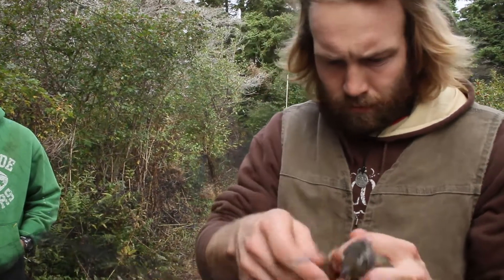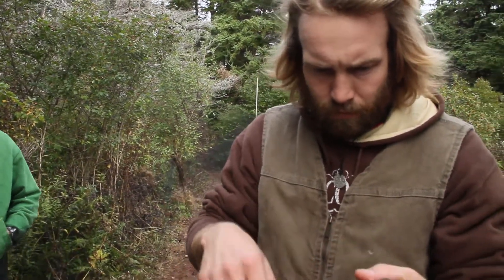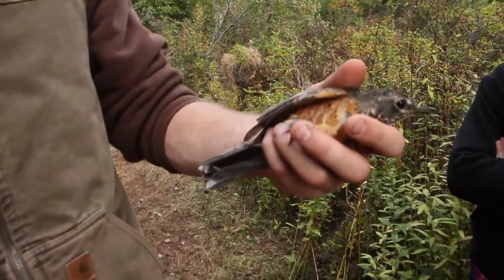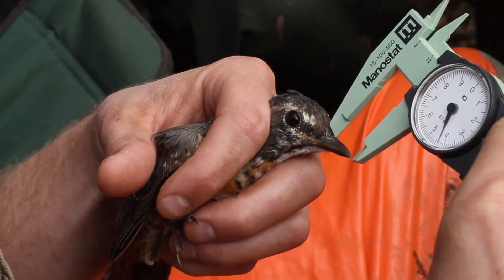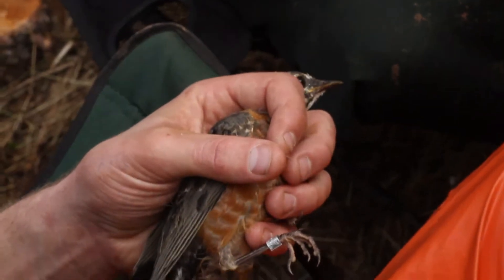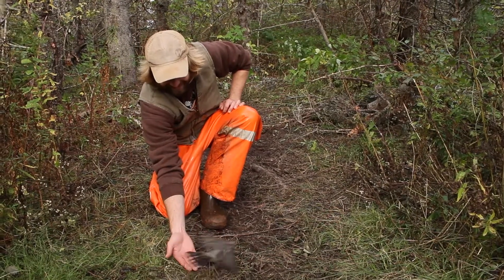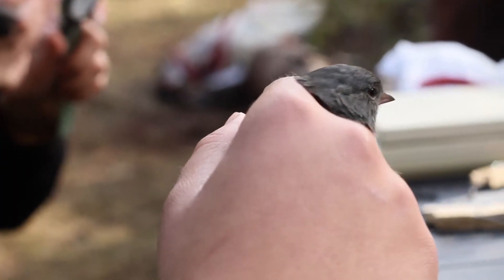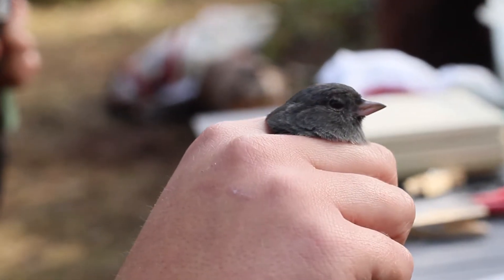Wildlife Conservation Technology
The Wildlife Conservation Technology program trains students as wildlife technicians to work in the field of fish and wildlife conservation. The program deals with a variety of field, laboratory, and classroom activities designed to familiarize students with the practical and theoretical aspects of wildlife conservation.